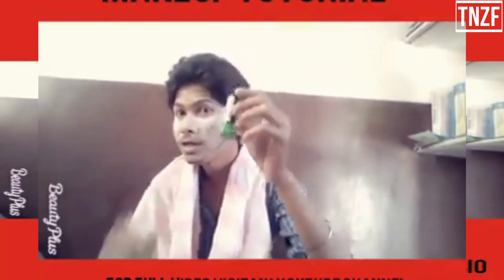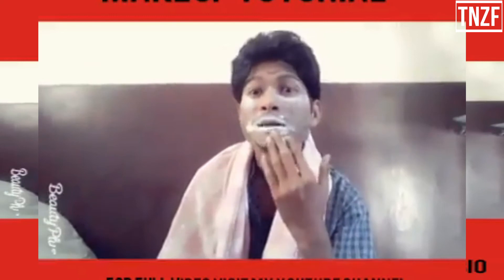Girls Make Up Reality vs Expectation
Best Funny Video Ever
See the reality of makeup, how girls think how they look after the makeup and  how actually they look.?
Make-Up Tutorial || Gone Wrong || Sanjeev Bose